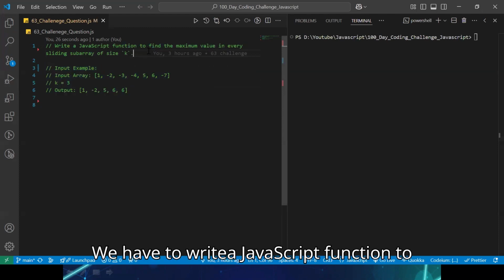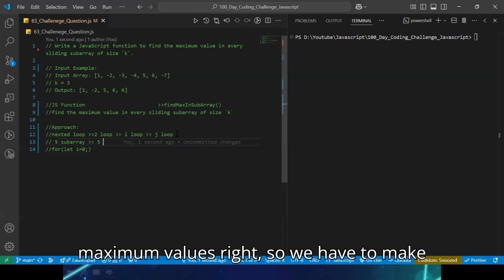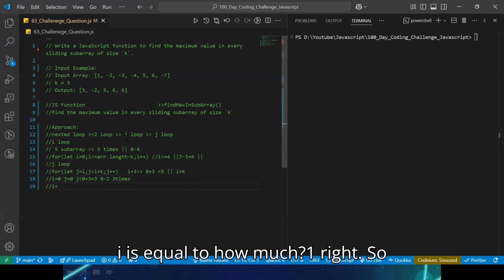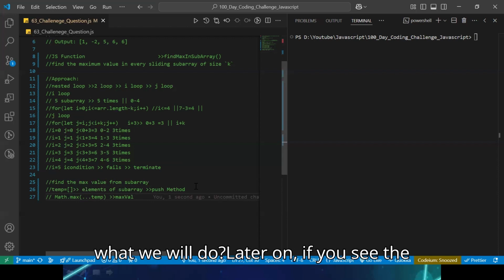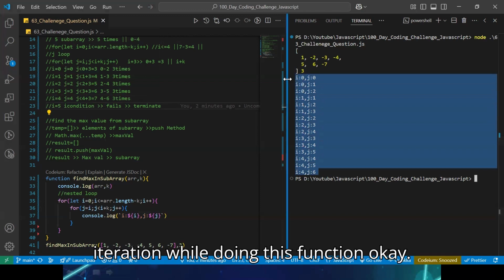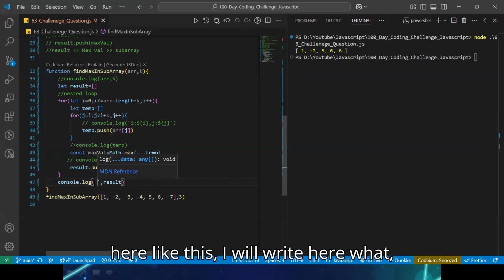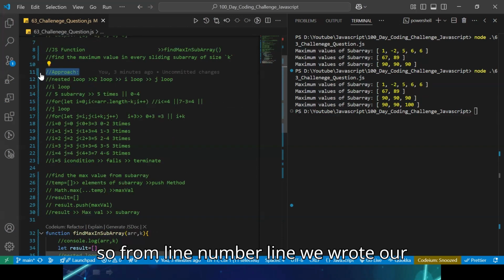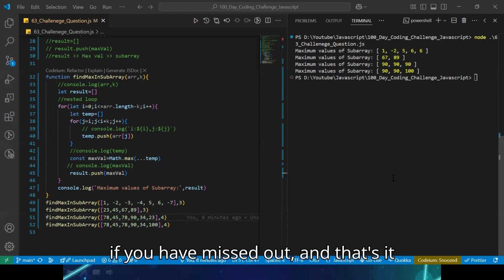Day 63: Finding Maximum Values in Sliding Subarrays | 100 Days of JavaScript Coding Challenge 🎯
🛠️ Challenge Question
Write a JavaScript function findMaxInSubArray() to find the maximum value in every sliding subarray of size k.

Example Input and Output:
Input Array: [1, -2, -3, -4, 5, 6, -7]
k = 3

💡 Solution Approach
Key Steps:
1️⃣ Use a nested loop to calculate results:
Outer loop (i) iterates over the starting index of the sliding subarray.
Inner loop (j) forms subarrays of size k.

2️⃣ Create a temporary array (temp) to store elements of the current subarray.

3️⃣ Use Math.max() to find the maximum value in the subarray and push it to the result array.

4️⃣ Return or log the result array containing the maximum values.

🔑 Key Concepts Covered:
Nested Loops
Dynamic Array Manipulation

🌟 Test Scenarios:
✅ Arrays with both positive and negative numbers.
✅ Arrays with various sizes and different values of k.
✅ Edge cases: small arrays with k = 1 or k = array length.

🔥 Day 63 Reflection:
Sliding window problems are a great way to strengthen logical thinking. On Day 63, you mastered the art of finding maximum values dynamically and explored JavaScript's built-in methods like Math.max() for efficient calculations.

javascript coding challenge, sliding window problems, maximum value in subarray, nested loops in JavaScript, beginner-friendly challenges, array manipulation, efficient algorithms for subarray problems.